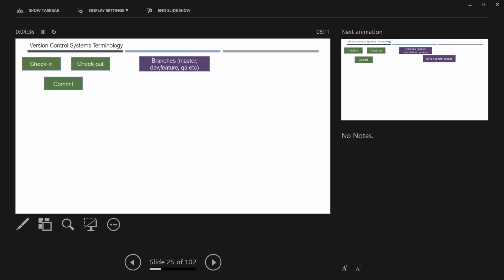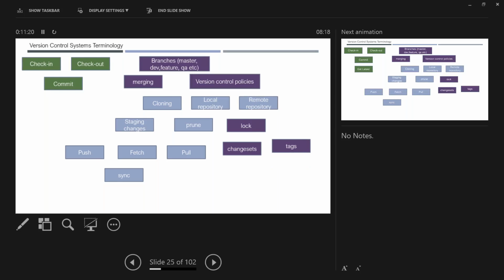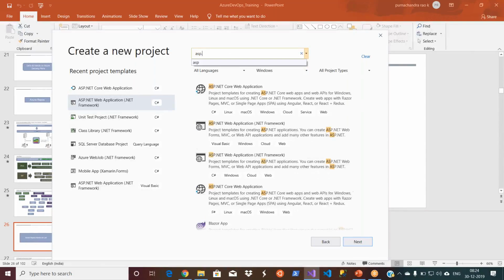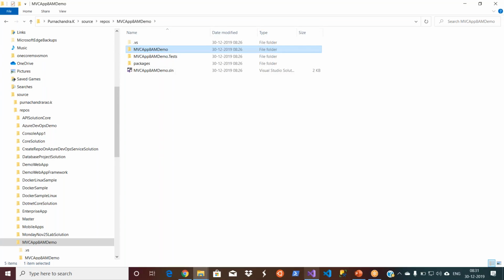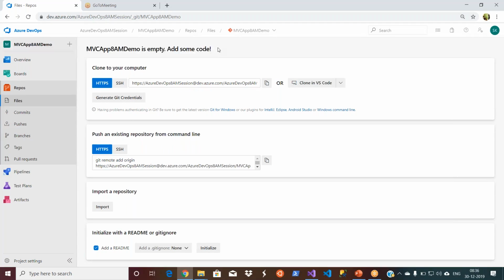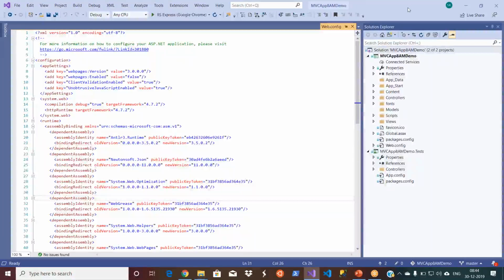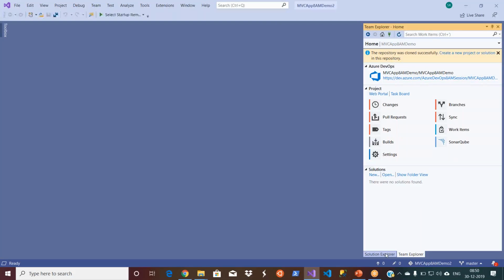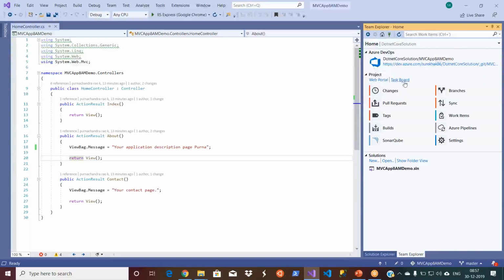Session7_Create and sync repos with VisualStuido